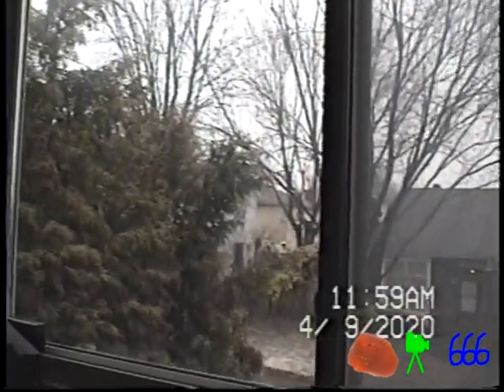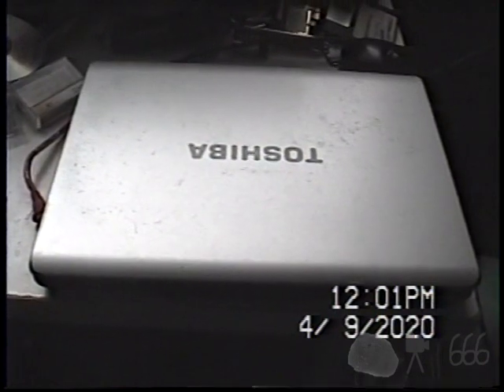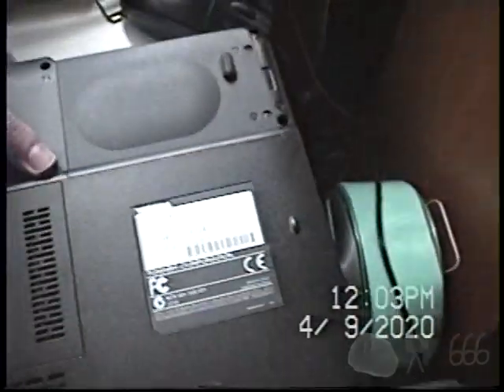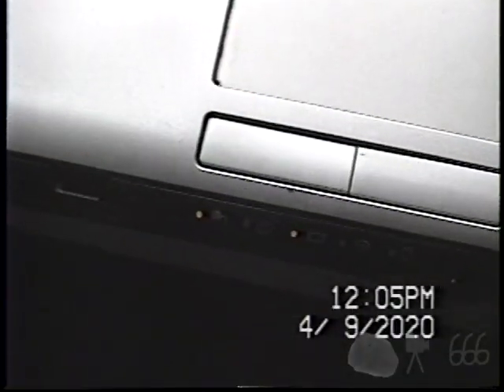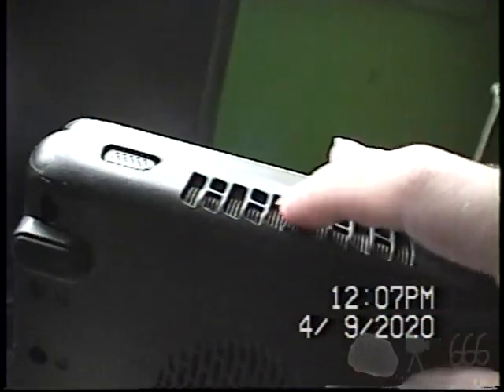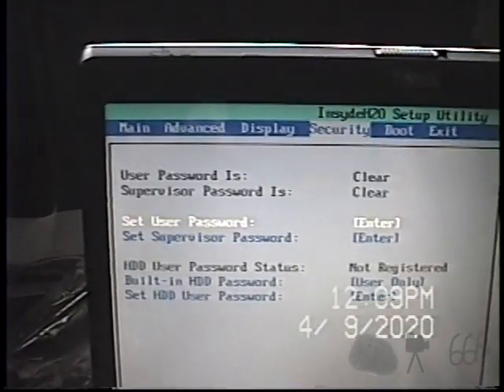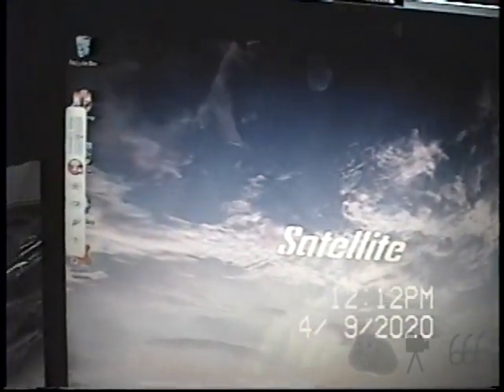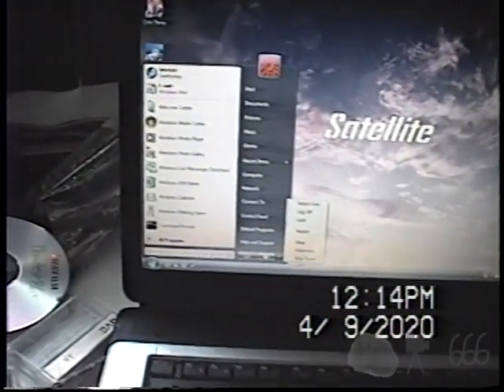Toshiba Satellite L300D-044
Those that have been around since the early days of this channel probably remember my L300D-040 and all the stories about how much of a piece of crap it was...so why would I get this one? Well, the price was certainly right even if a bit more than I'd have liked to pay for what ultimately is probably junk, but I wanted to find out if I had a lemon or if the entire species was a lemon.

So here we are. The hard drive will need to be replaced at some point.

Errata: I got my original L300D in 2008, not 2007 or 2006.